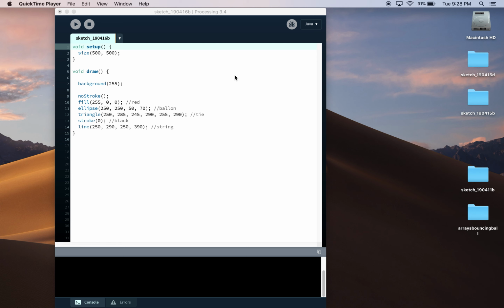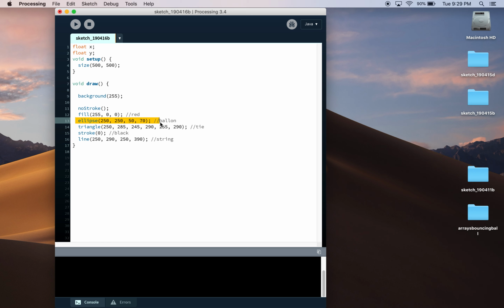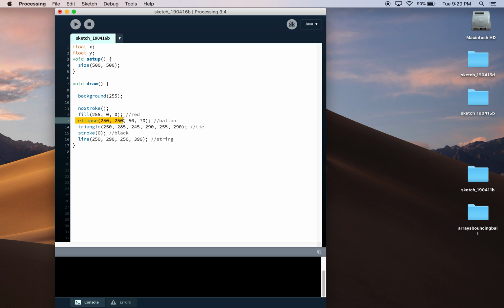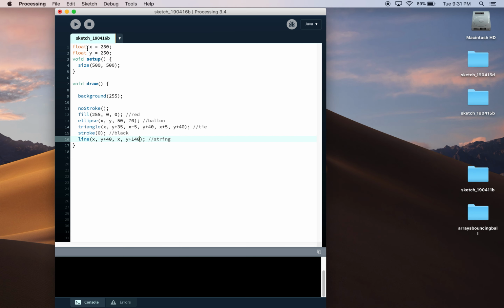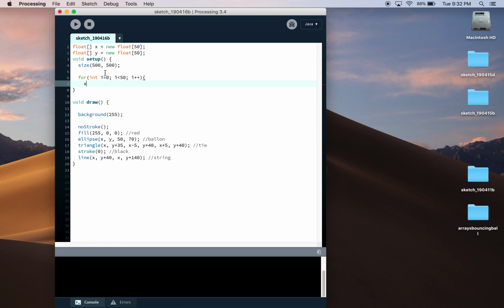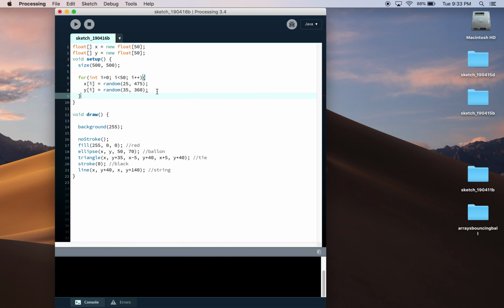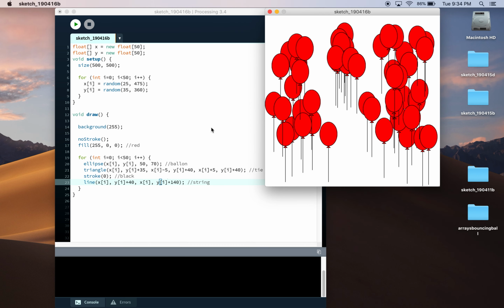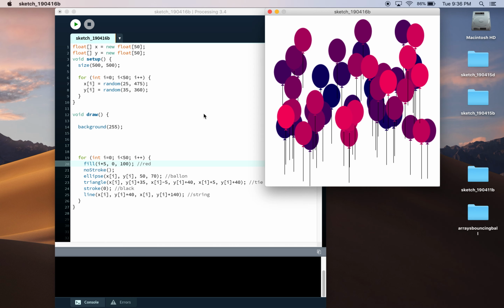Arrays and Compound Shapes